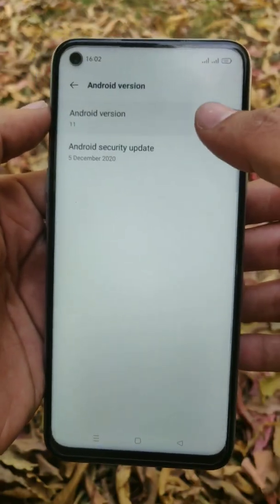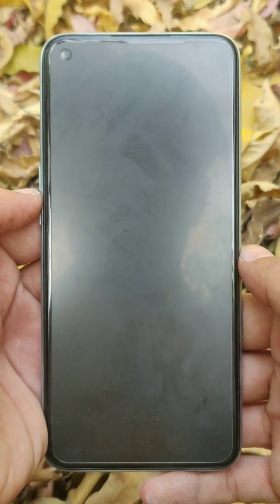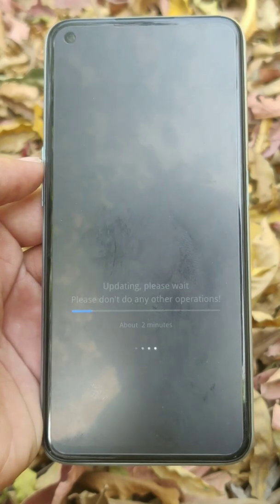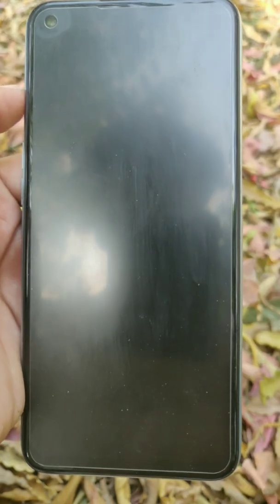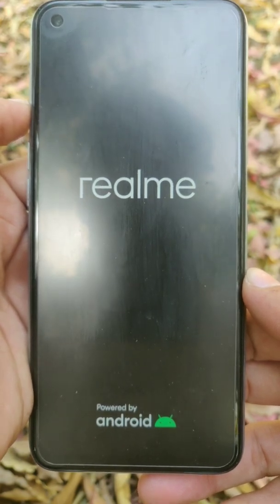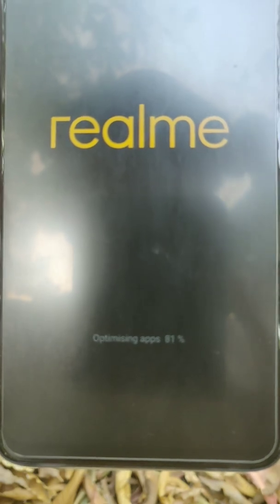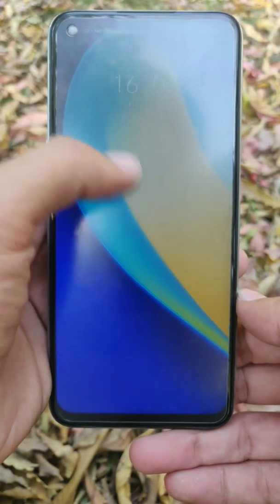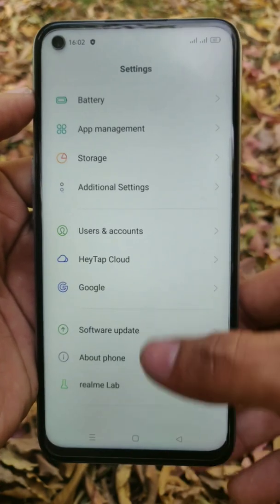How to update Realme 7 to realme ui 2.0 | Narzo 20 pro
Realme UI 2.0 or Android 11 for realme 7 and narzo 20 pro available now.
A few days after announcing realme UI 2.0, the brand also revealed the ‘Early Access’ roadmap for all the eligible devices. Following the same, the company has been releasing builds.

But , Today we bypass the early access trial program of realme.
We update realme 7 to Android 11 directly.

Installation:
• Just download this one.
• Copy it I to your internal storage.
• Simply tap on it.
• It will start installation.
• Wait, Give it time.
• Boom, you're done
• Enjoy realme UI 2.0 on your realme 7 and narzo 20 pro.